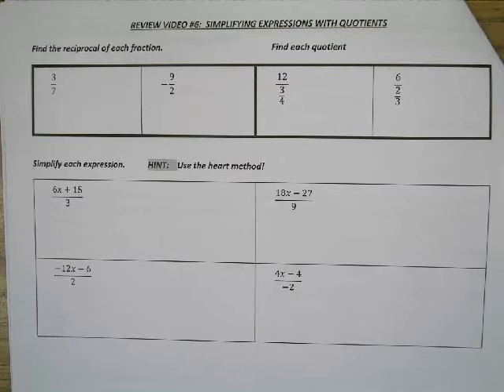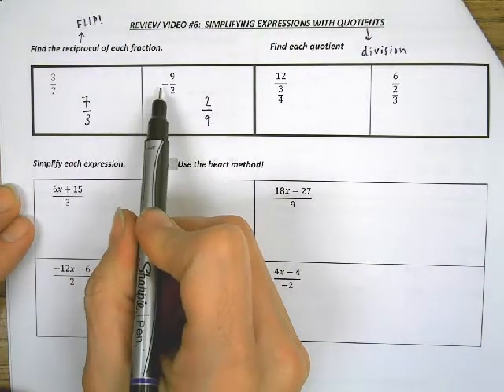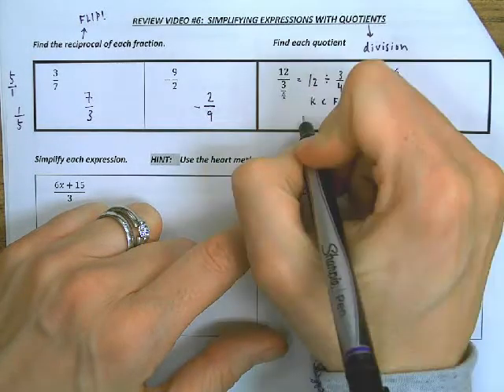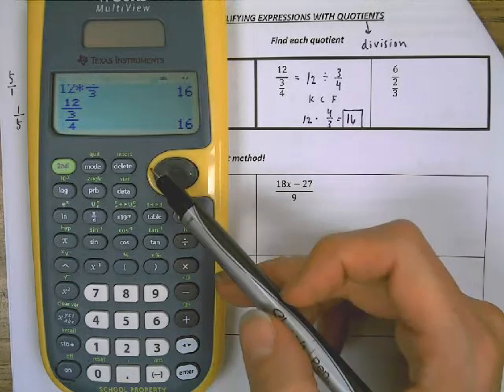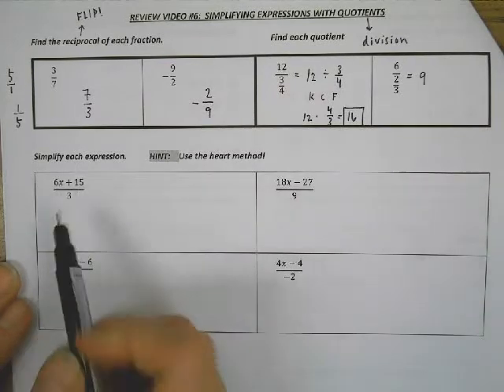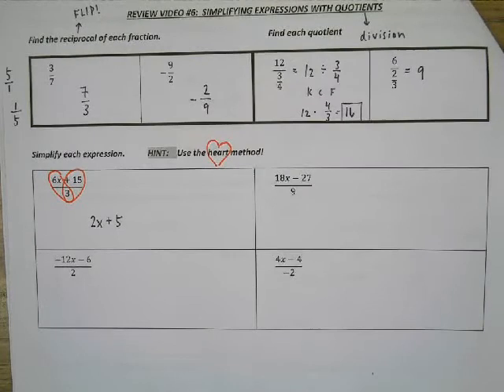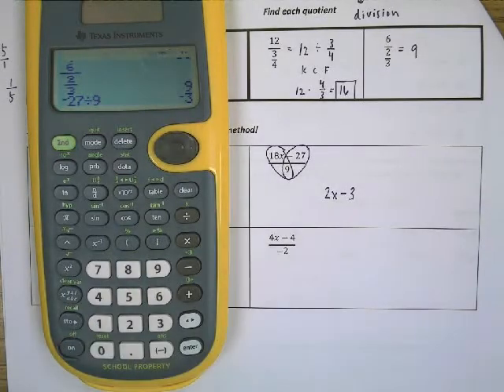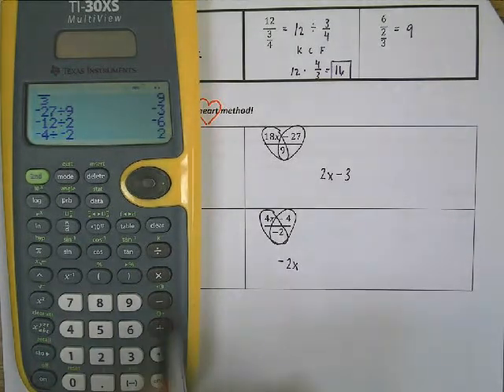Review Video #6 - Simplifying Expressions with Quotients